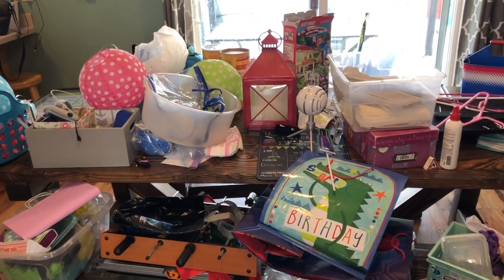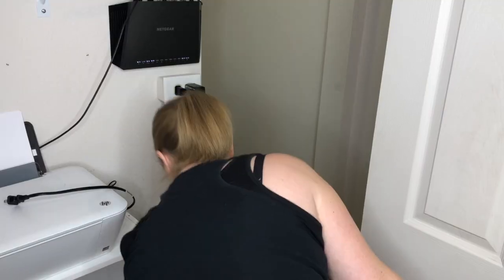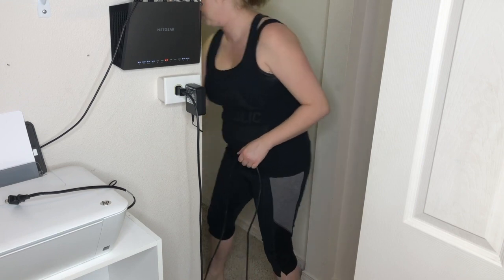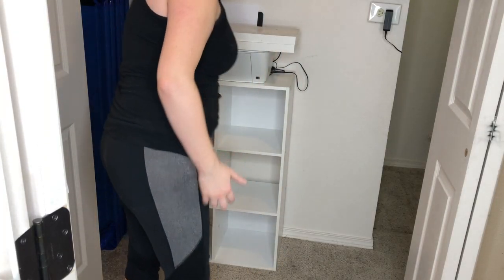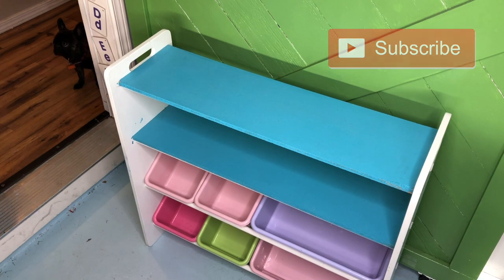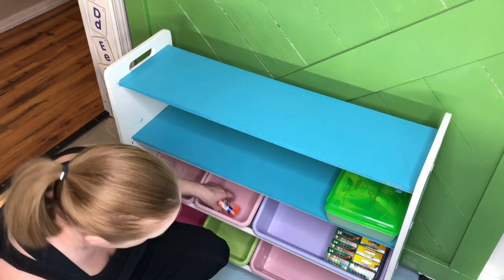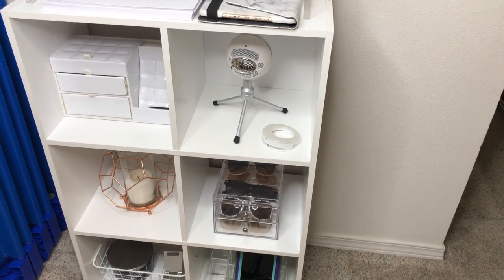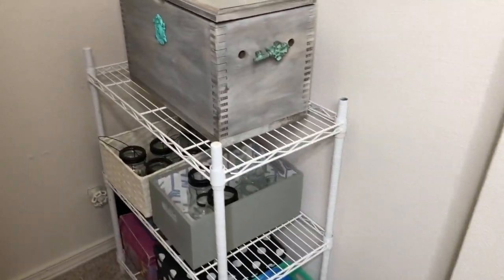Closet Storage and Organization Video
See how I made that awkward under the stairs closet work. If you like cleaning, and organizational tips and tricks this video is for you!